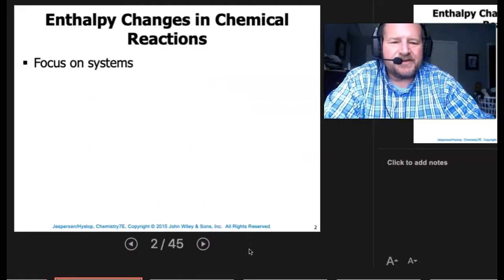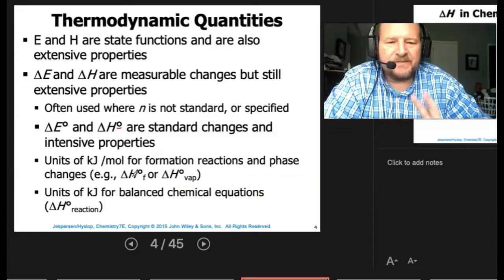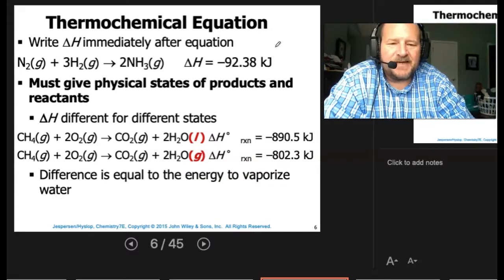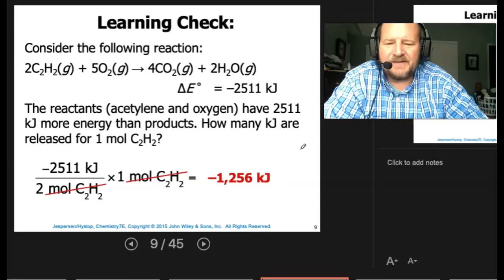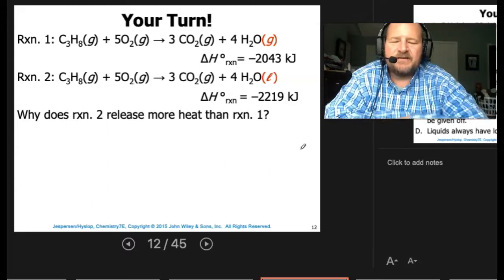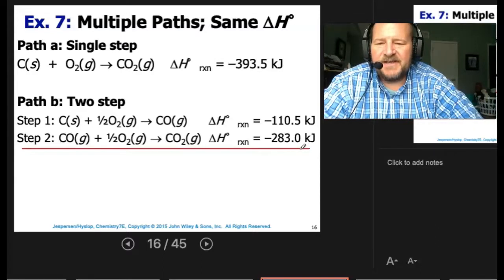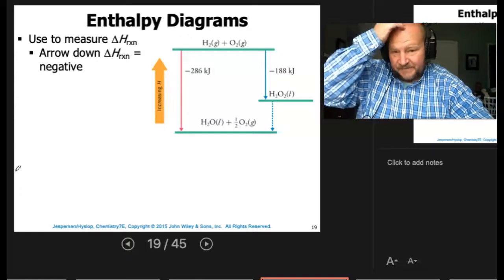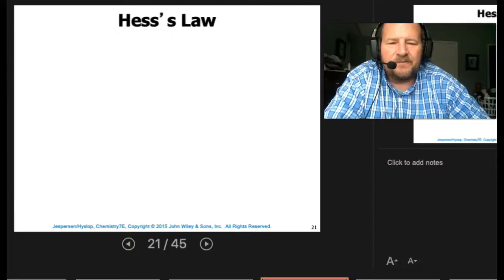06 CHM150 Energy 6 of 8